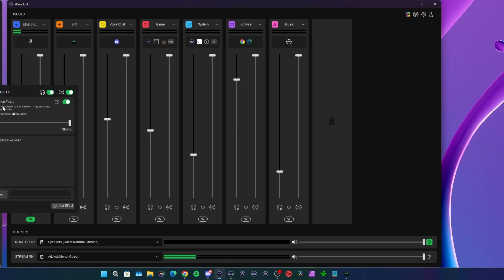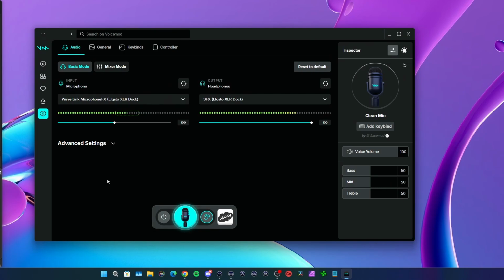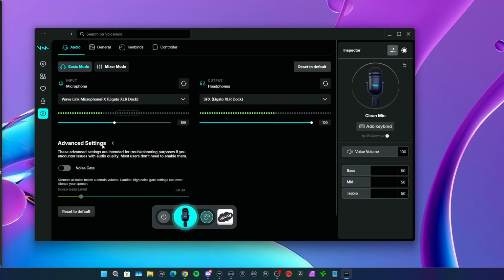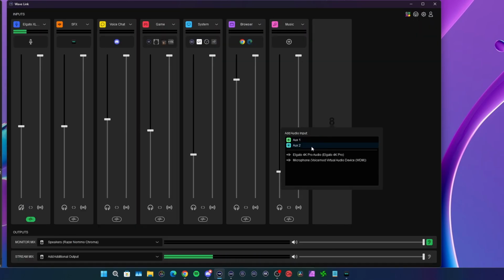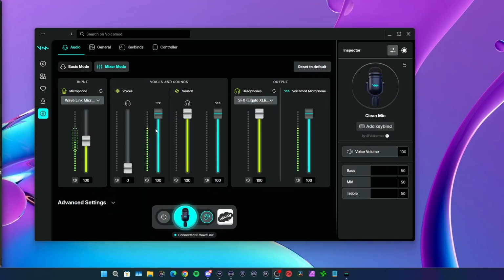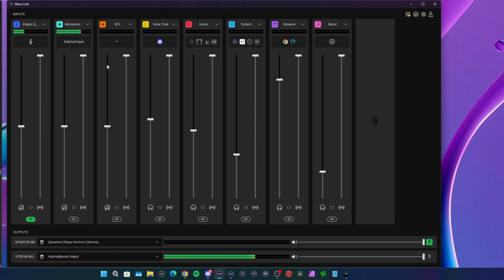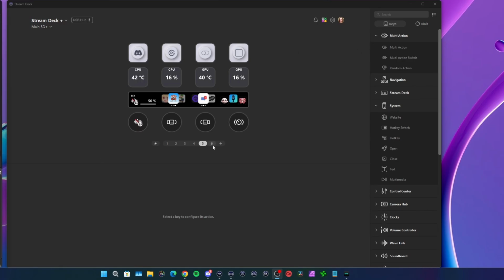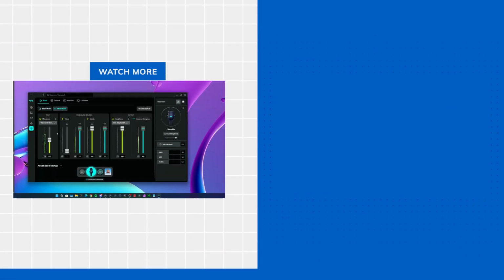(2025 March) Elgato Wave Link 2.0 & Voicemod - Update /Windows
In this Video I show you how to setup Voicemod with Elgato Wave Link 2.0 after the official release due to some changes. If you have Audio Doubling, this should fix the issue.